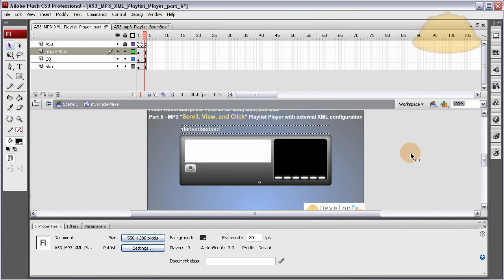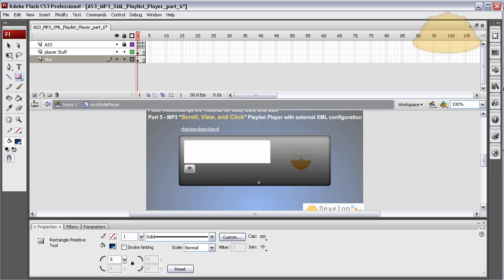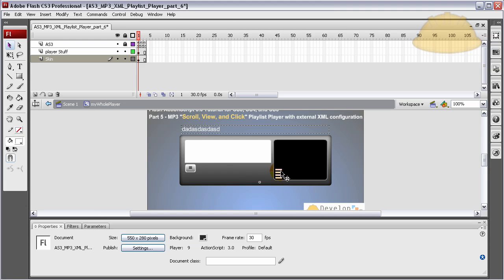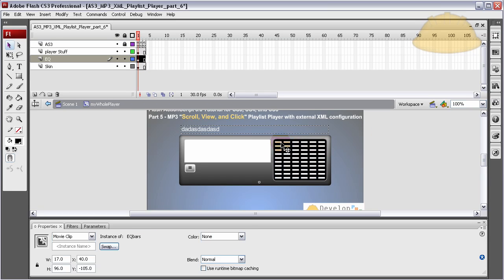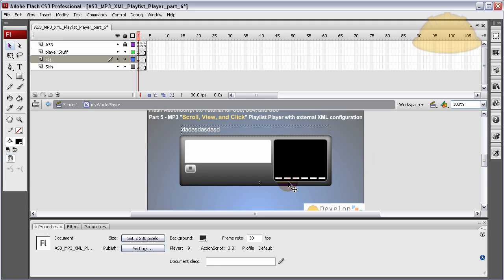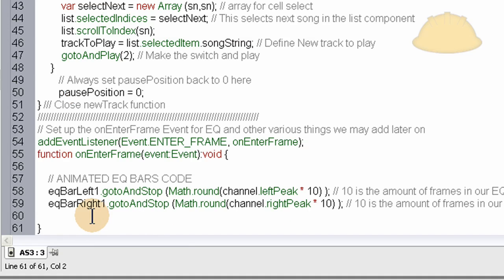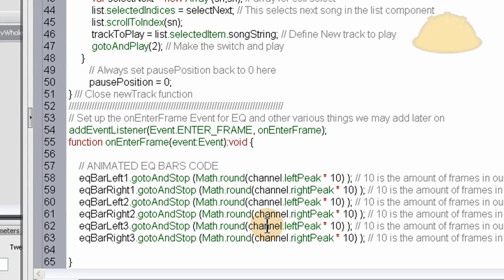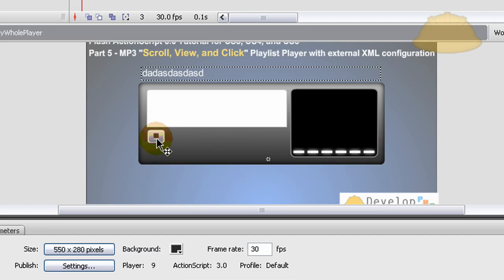6. Graphic Equalizer - Flash Scroll List MP3 Visuals Amplitude AS3 XML Tutorial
How to build a scroll, view, and click Flash nand XML playlist mp3 player for your projects part 6. Using Actionscript 3.0 for Flash CS3 and CS4.